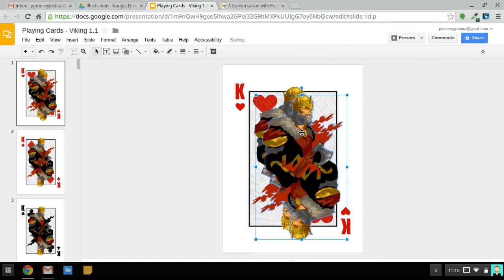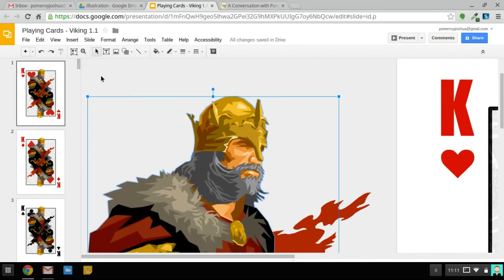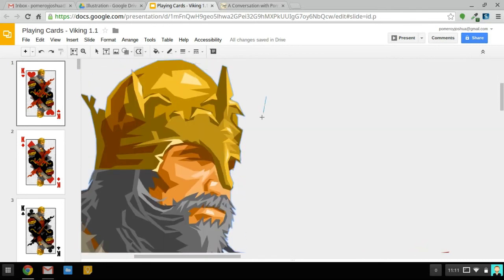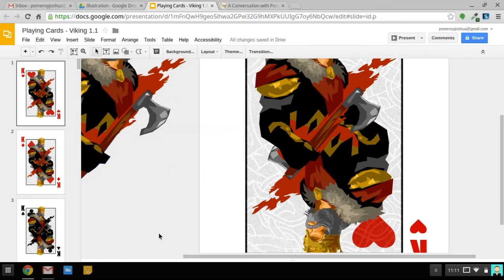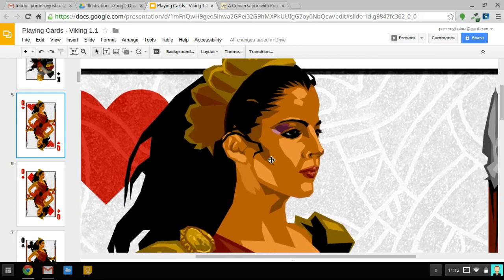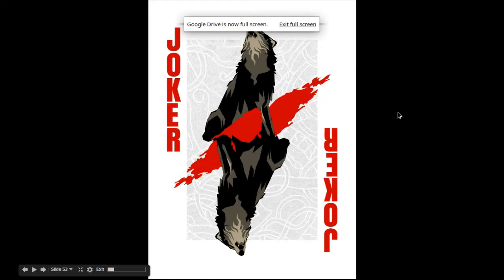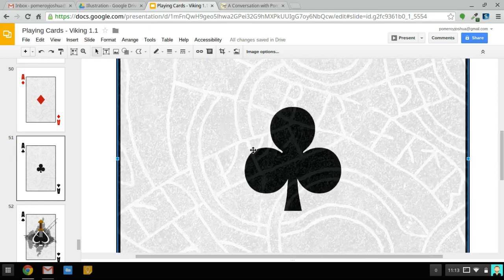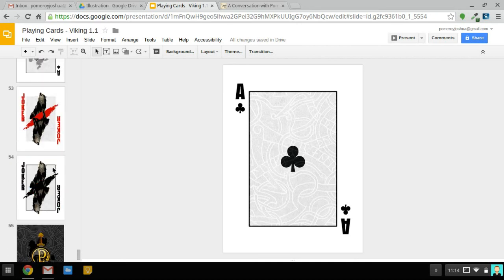Google Slides - Custom Playing Card Artwork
I'd like to show you how I've created my first custom deck of playing cards using Google Slides. 54 cards in one document!